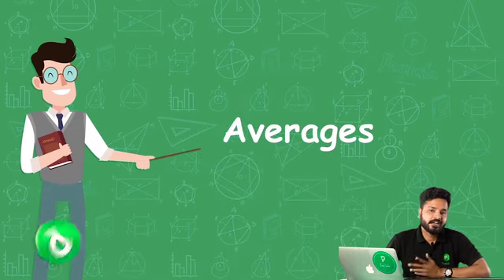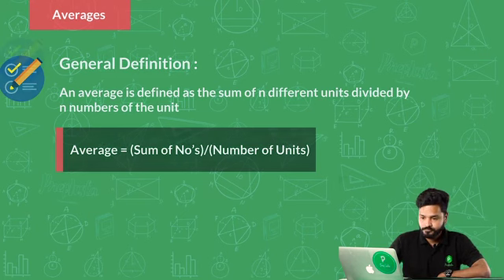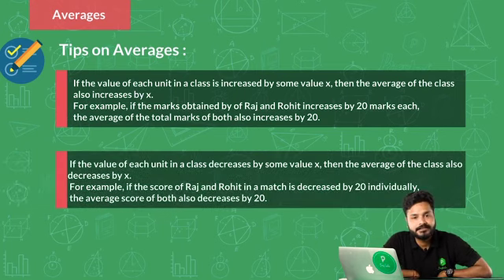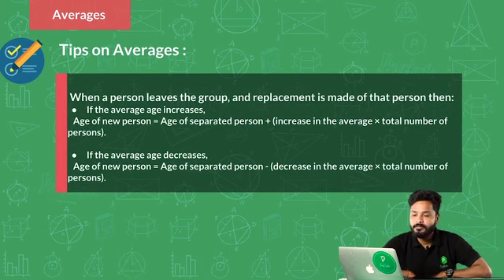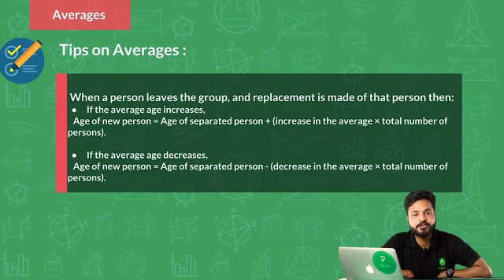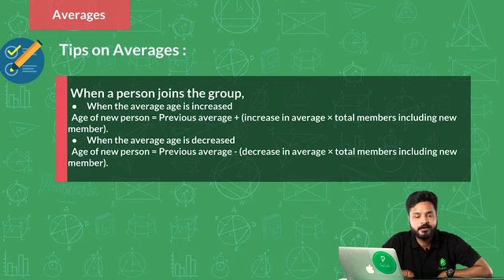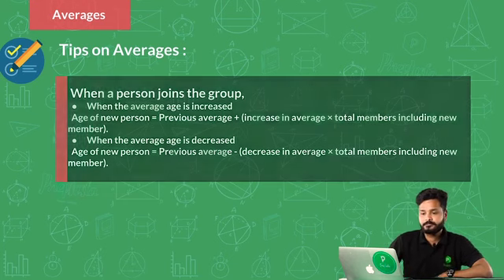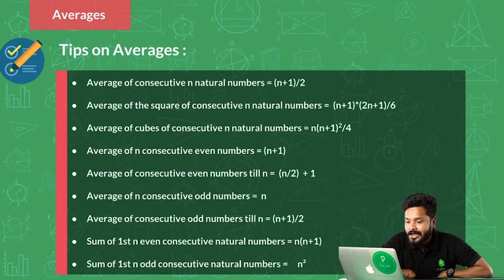AVERAGES (Theory) For All Btech Exam | Online Class